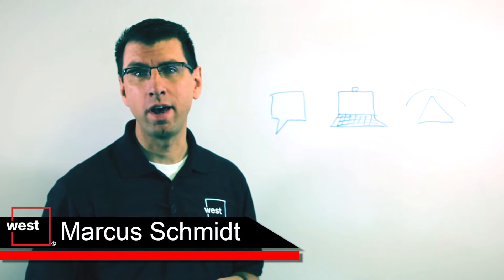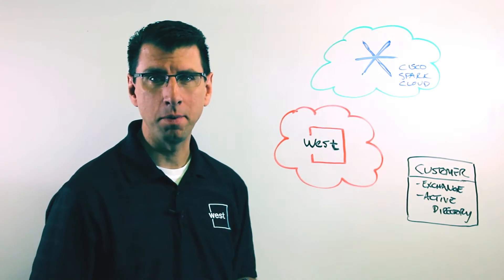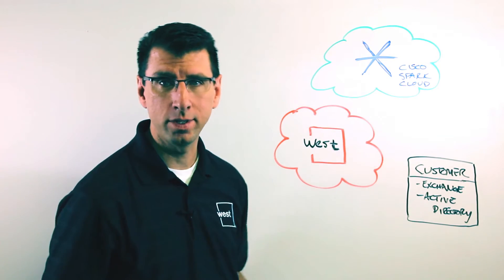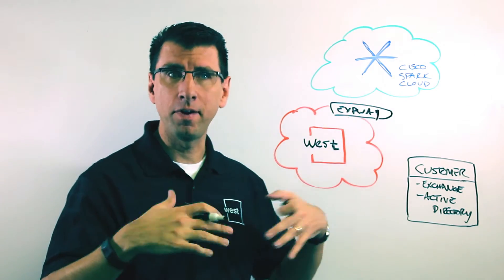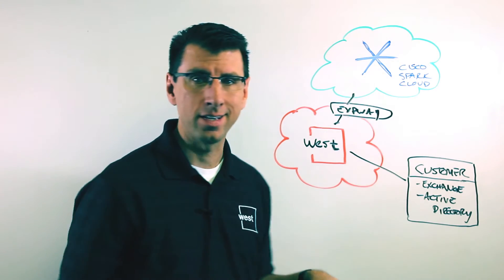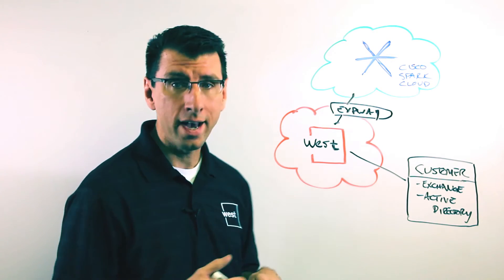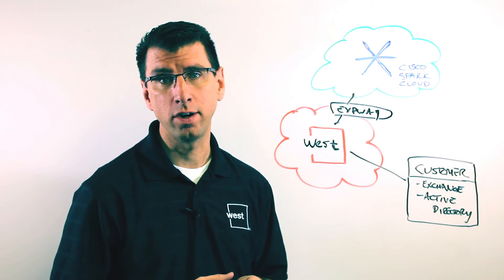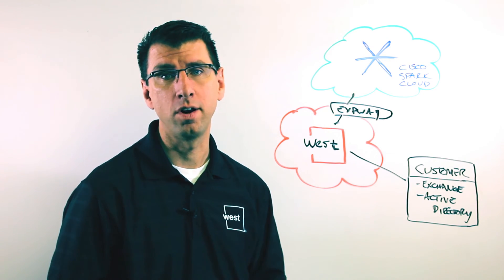Whiteboard Fridays: Cisco Spark Hybrid and the West Cloud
So let's talk a little bit more about Spark Hybrid scenarios. If you remember, Spark Hybrid has the Cisco Spark cloud, but it has West's cloud capabilities joined together in a hybrid scenario, along with whatever you have as a customer on your premises.

Now, the way this works is there's a key piece of technology that joins together the West cloud, the customer prem, and what's in the Spark cloud, and that's something called Expressway. So we have this technology here called Expressway, which really is from Cisco. It joins together basically the firewall traversal technology that's going to join together the West VoiceMaxx CE System and the Cisco Spark cloud. So Expressway is going to sit between these two, and it's also going to route things out to the customer premises. So it's going to basically be the way you talk to your exchange server, the way you talk to your active directory server, that sits on your prem.

What this enables is all the best of the Cisco Spark cloud services, basically messaging and meeting. But you can use West and VoiceMaxx CE for your calling, and then you can use your on-prem exchange and active directory services. So you can integrate in with messaging in your email system as well as your active directory, which has all the information about all your different employees and how you'd want to populate those into Spark rooms. So that's how the Spark Hybrid scenario comes together. The key technology that brings it all together is Cisco Expressway, and we host that as part of the West cloud.